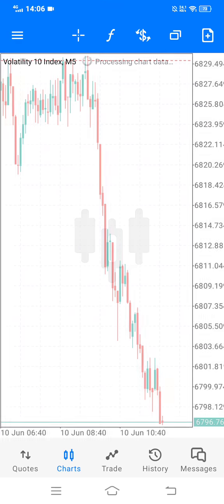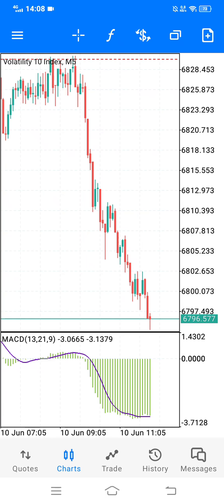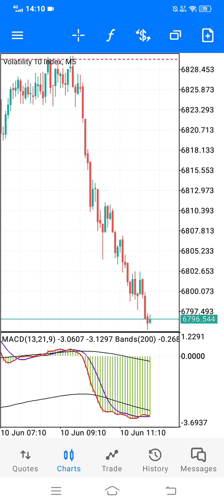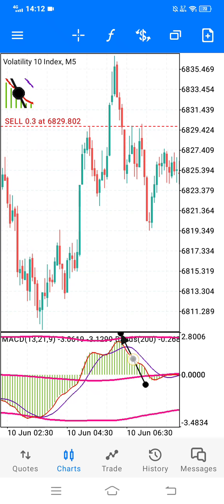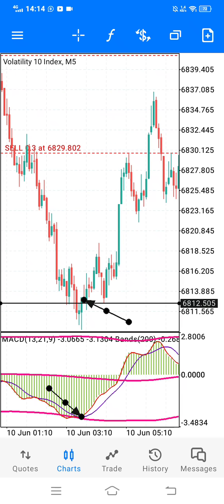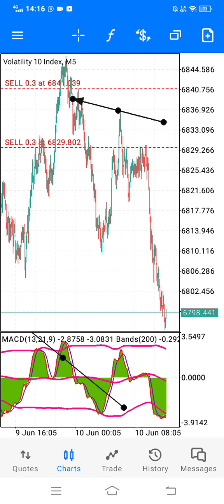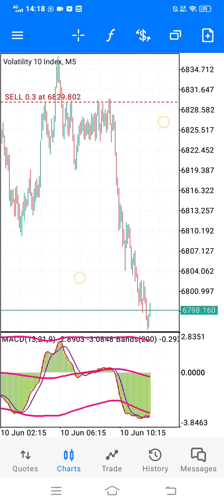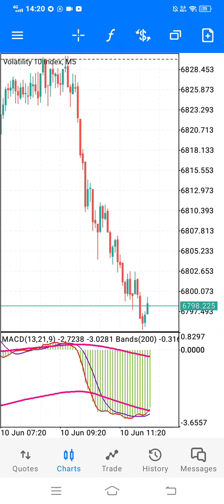How to make $100 a day only trading Volatility 10 with this perfect strategy.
In this video, I'm going to show you how to trade Volatility 10 with this perfect strategy. This strategy can help you scalp Volatility in the market as well as long term trades. Trading on this strategy is not only profitable, but also fun and easy!

I'll show you how to make consistent profits by using a strategy.

Currencies. IFX

Currencies. Veracity